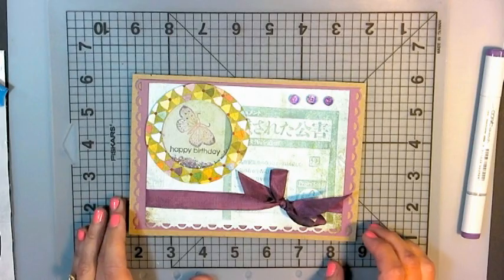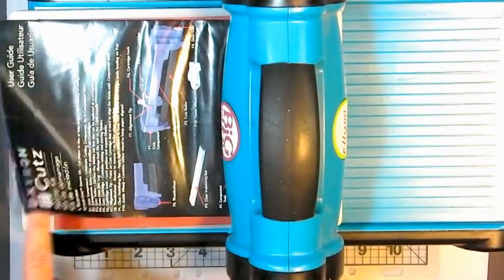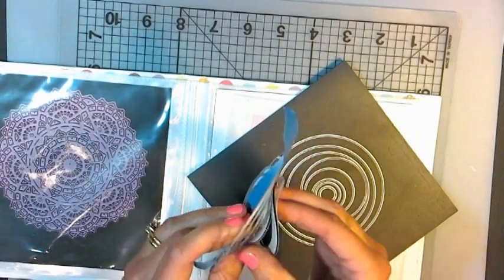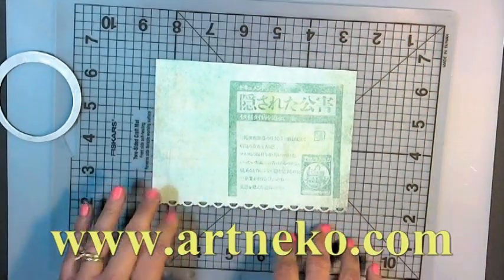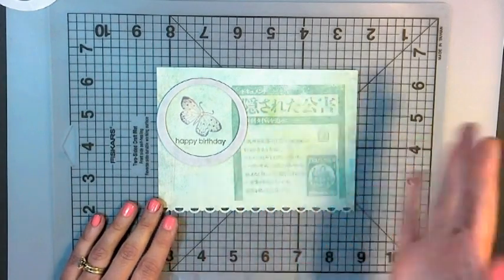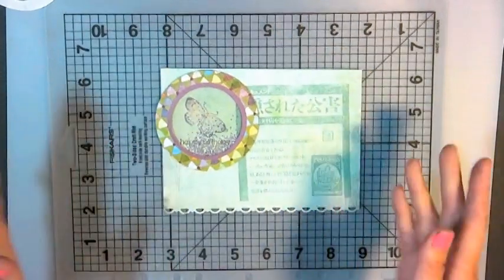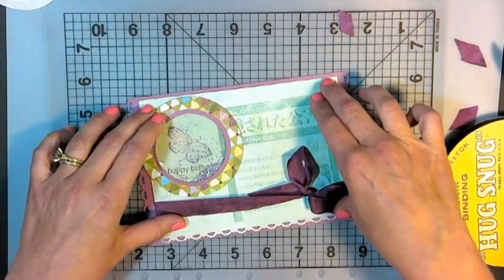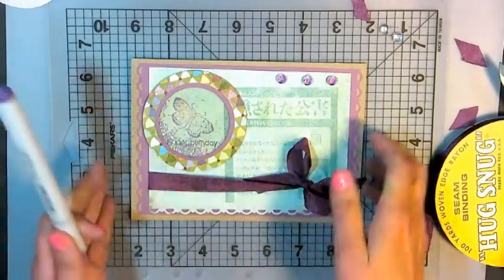shaker card tutorial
Learn how to make a shaker window for a card, tag or scrapbook page. We will make a quick and easy card with a shaker window in this video. You will need craft foam, adhesive, a scrap of office transparency and glitter or beads.